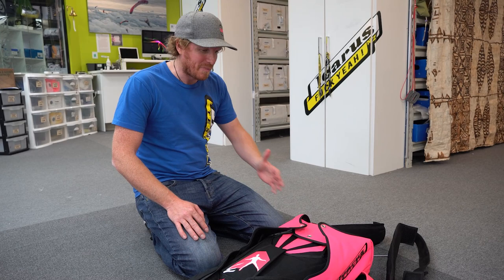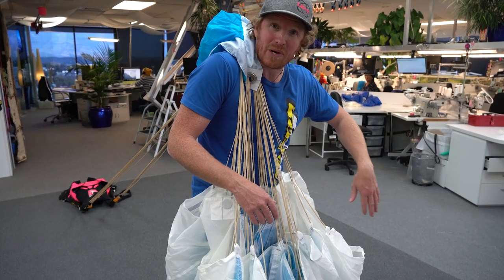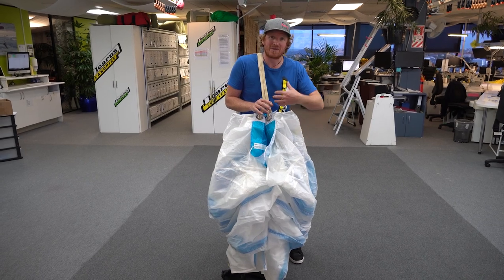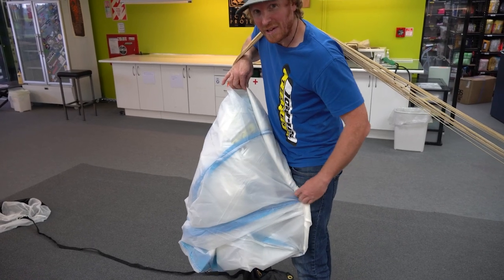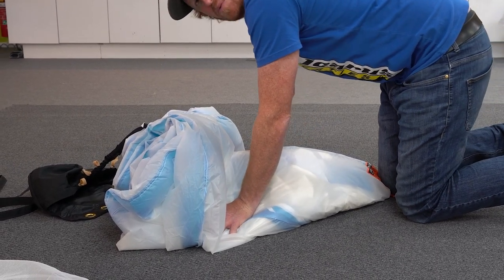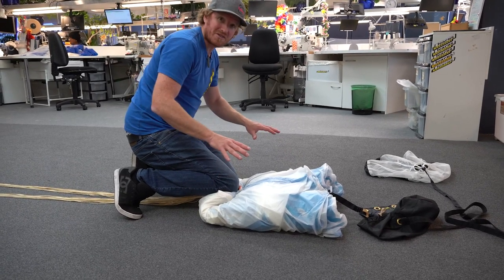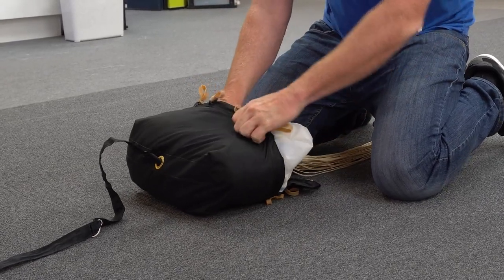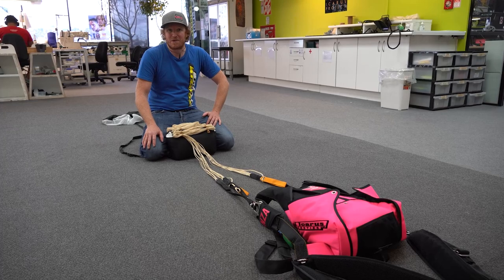The Beginner Series | How to Pack Your Skydiving Parachute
We all remember those hard yards slogged to learn to pack your skydiving parachute when you're just starting out  The slipperiness of the fabric and the snap of rubber bands, and those oh-so-pesky lines that just won’t keep tension. But even if you're more experienced some of these tips and tricks might serve as a good reminder next time you’re on the packing mat trying to force your shiny (READ: slippery) new canopy into the d-bag.

🚀 JYRO was created to redefine your parachute flight. Tailored for adrenaline seekers, our canopies are designed to enhance every moment. With industry-leading innovation and technology, JYRO is your trusted wingman in the skies and beyond.

Share your incredible JYRO F&$% Yeah! moments with us in the comments below. We’d love to hear your stories and see your adventures. 📸✨